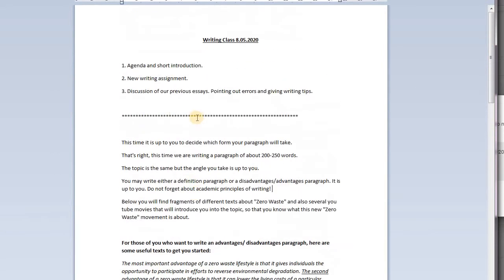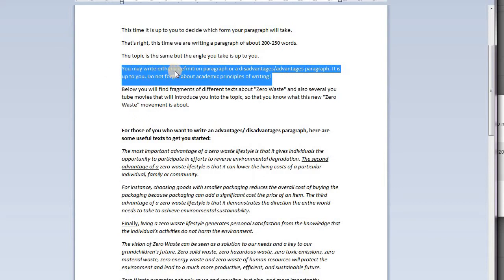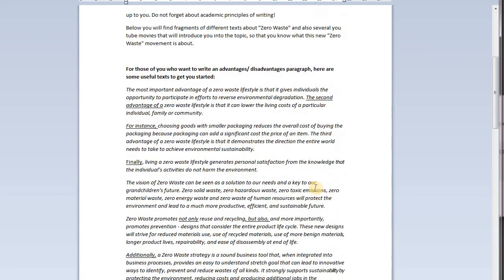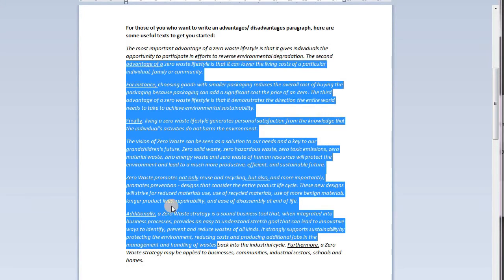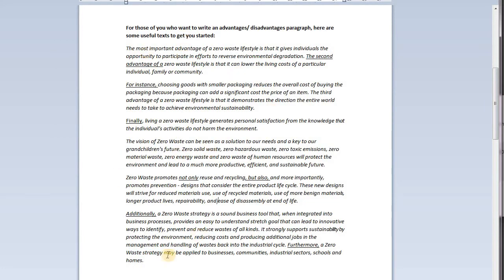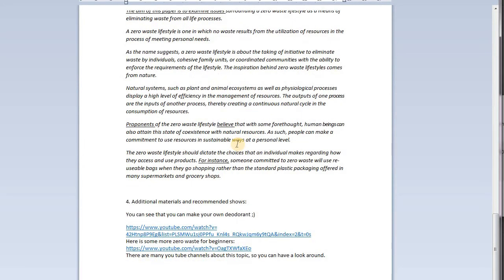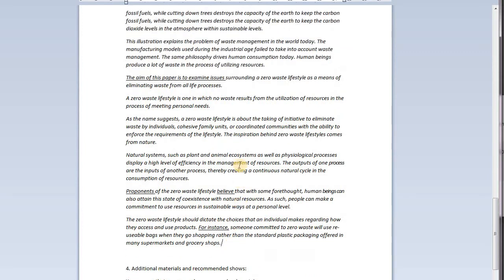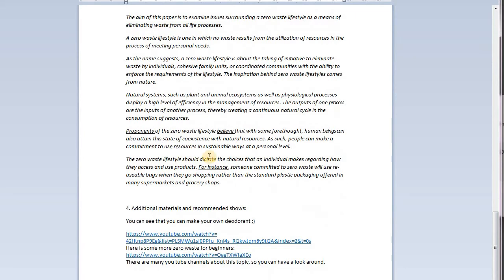Writing class - 8.05.2020 cz1